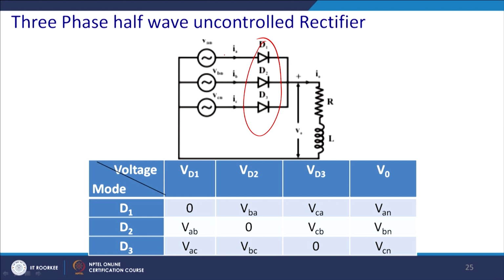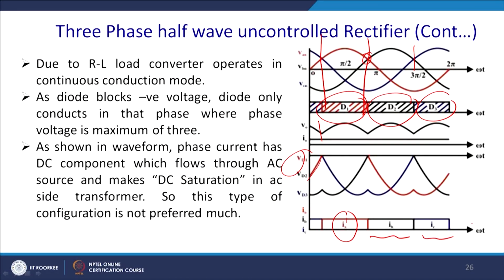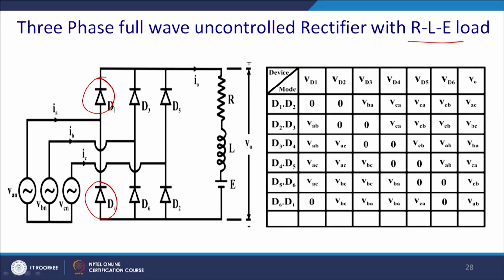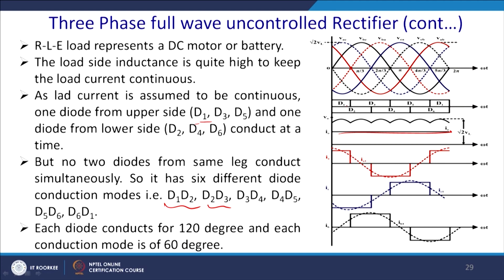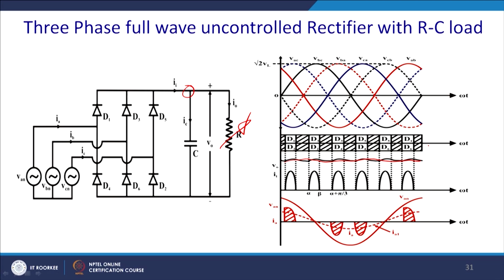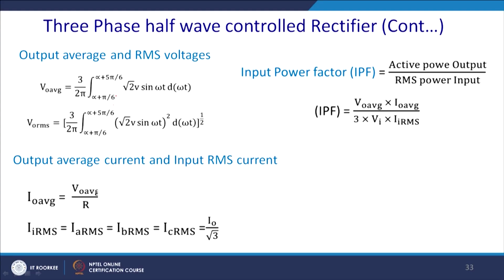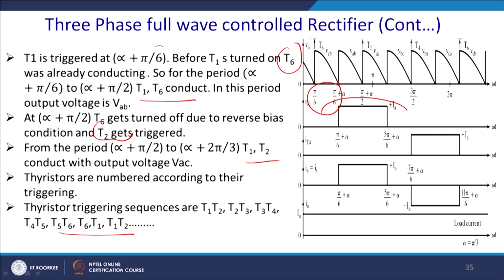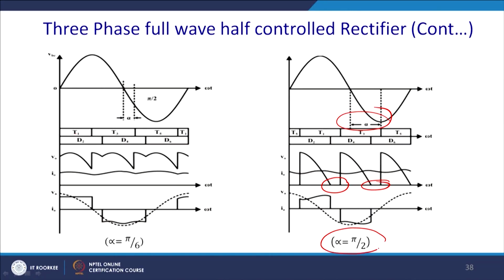Three Phase Converter I